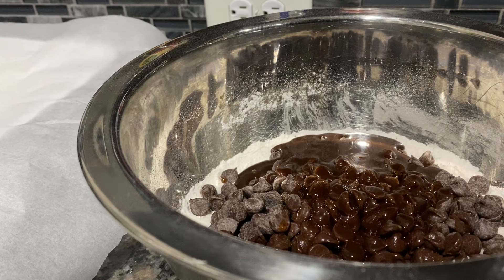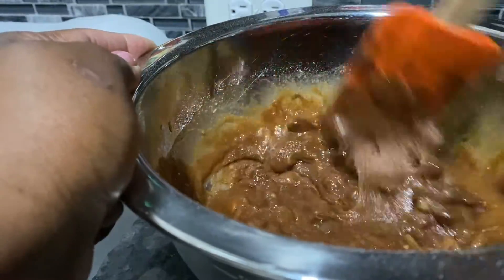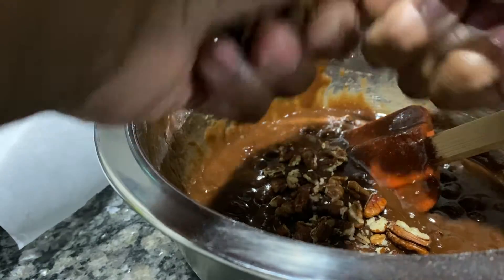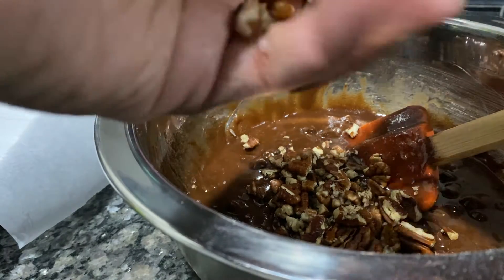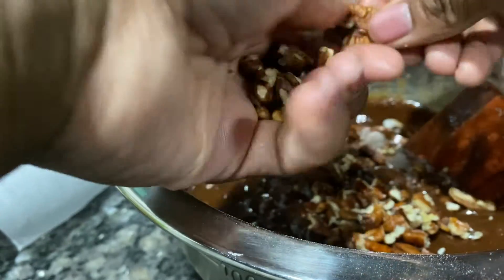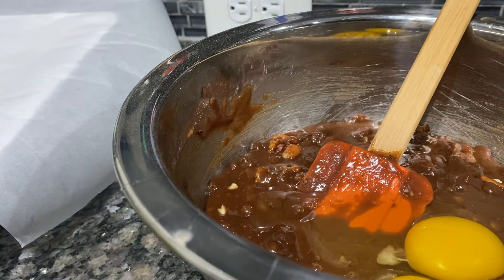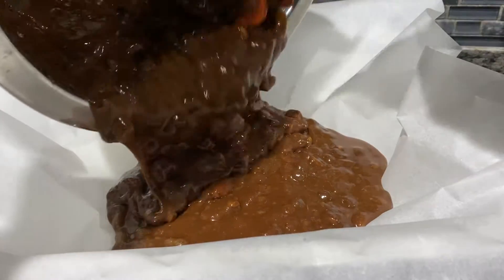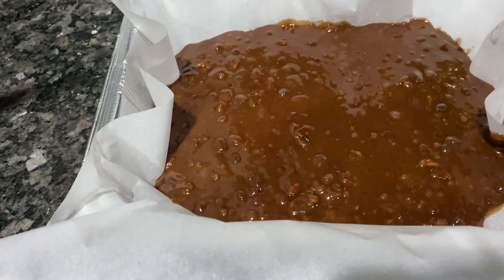Sap’s delicious chocolate 🍫 pecan brownie #1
1-cup sugar
3/4 cup of all purpose flour
1 &1/2 stick of melted butter
1/4 cup of cocoa powder
1- cup of chocolate chips
2- egg
1/8 spoon of salt
1- cup of  chopped pecans
1- tablespoons of vanilla flavor
9x9 baking pan
Pam butter oil
Parchment paper

Melt your butter and combine all the above ingredients mix well . Spray your pan with pam spray place your parchment paper in pan pour your brownie mixture in pan bake @ 350 for 35-45 minutes or until done enjoy;)